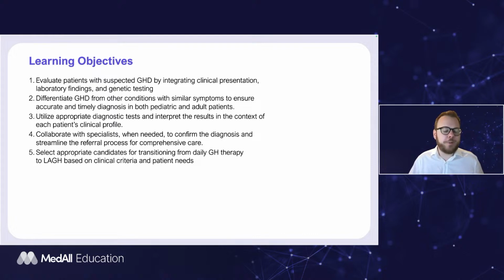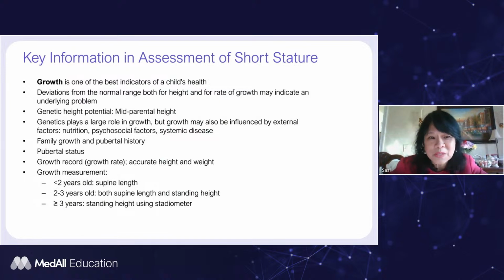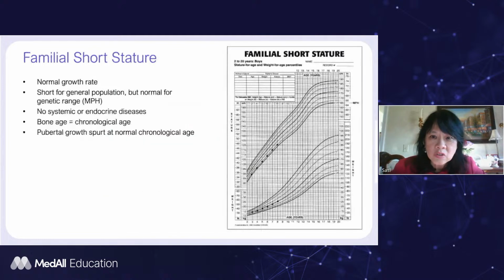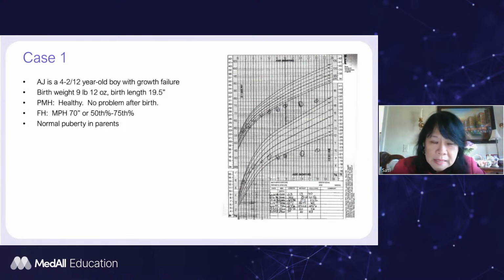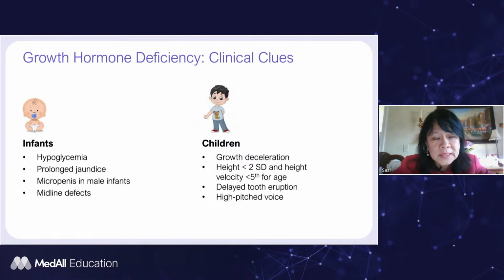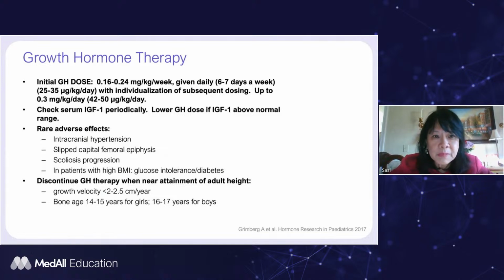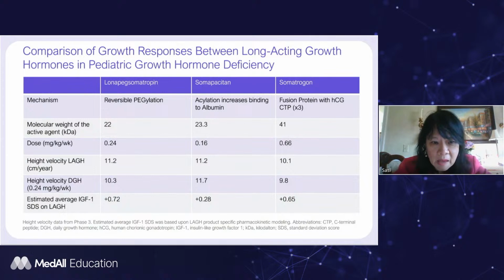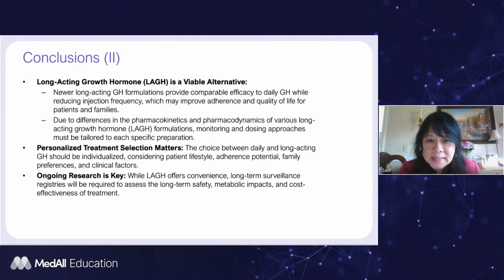Growth Hormone Deficiency 2025: Diagnosis, Management &Evolving Therapies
This program is supported by an independent education grant from Novo Nordisk. This online education program has been designed solely for healthcare professionals in the USA. The content is not available for healthcare professionals in any other country.

Accreditation: 1.5 AMA PRA Category 1 Credits™ are available for this education

Join leading GHD expert Prof. Sasigarn Bowden of Nationwide Children's Hospital for this live online teaching session as she provides an in-depth approach to evaluating and managing patients with growth hormone deficiency (GHD). This interactive case based session covers strategies for integrating clinical presentation, and genetic testing to differentiate GHD from other conditions with similar symptoms. Learn how to utilize appropriate diagnostic tests, collaborate with specialists for accurate diagnosis, and identify suitable candidates for transitioning from daily GH therapy to long-acting GH (LAGH) based on clinical criteria and patient needs. The session will include an interactive Q&A with Dr. Bowden.

Key Topics Covered:
- Evaluating patients with suspected GHD using clinical, laboratory, and genetic testing
- Differentiating GHD from other conditions to ensure accurate and timely diagnosis in pediatric patients
Interpreting diagnostic test results in the context of individual patient profiles
- Collaborating with specialists to confirm diagnosis and streamline referrals for comprehensive care
- Selecting appropriate candidates for transitioning from daily GH therapy to LAGH based on clinical criteria and patient needs

How to Claim Credit
Complete the Post-Test/Evaluation at the end of the event (we'll email it to participants and put it in the chat)
A link to your certificate & credit will be emailed to you

Sasigarn Bowden, MD, is a pediatric endocrinologist at Nationwide Children's Hospital and a clinical professor of pediatrics at The Ohio State University College of Medicine. She earned her medical degree from Chiang Mai University in Thailand, followed by pediatric training at Prince of Songkla University and the University of Tennessee. Dr. Bowden completed a fellowship in pediatric endocrinology at Cincinnati Children’s Hospital. Board-certified in pediatrics and pediatric endocrinology, her clinical and research focus includes metabolic bone disorders, pediatric osteoporosis, growth, and diabetes. In addition to her clinical and research work, Dr. Bowden is actively involved in medical education, mentoring and teaching medical students, residents, and fellows. She contributes to educational and clinical initiatives at Nationwide Children's Hospital, helping to train the next generation of pediatric endocrinologists through hands-on teaching, lectures, and curriculum development.

Learning objectives
1. Evaluate patients with suspected GHD by integrating clinical presentation, laboratory findings, and genetic testing:
2. Differentiate GHD from other conditions with similar symptoms to ensure accurate and timely diagnosis in both pediatric and adult patients.
3. Utilize appropriate diagnostic tests and interpret the results in the context of each patient’s clinical profile. Collaborate with specialists, when needed, to confirm the diagnosis and streamline the referral process for comprehensive care.